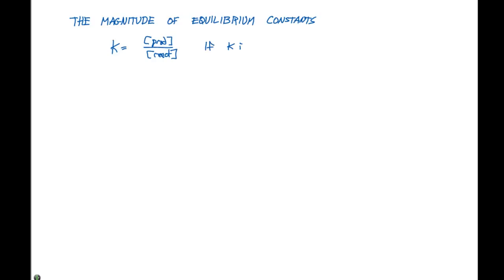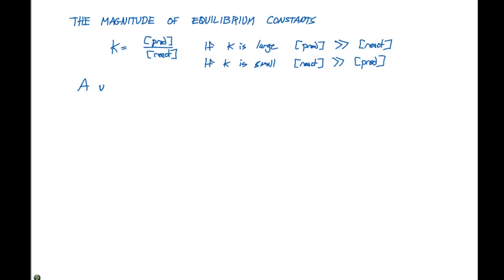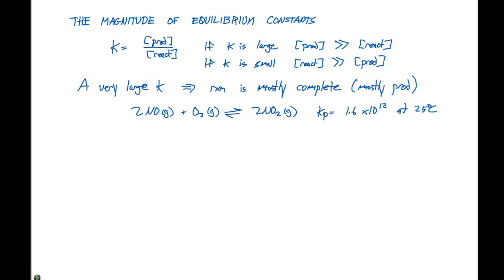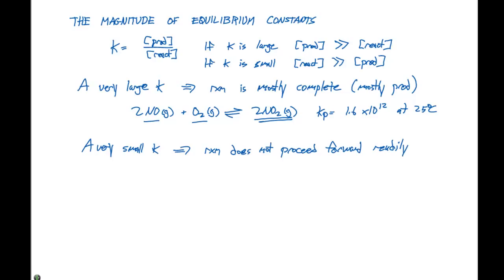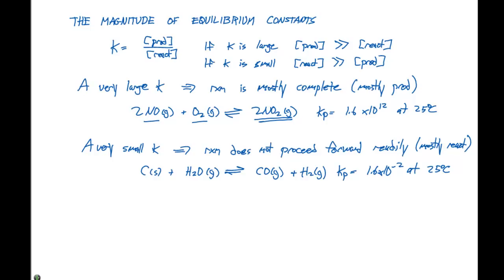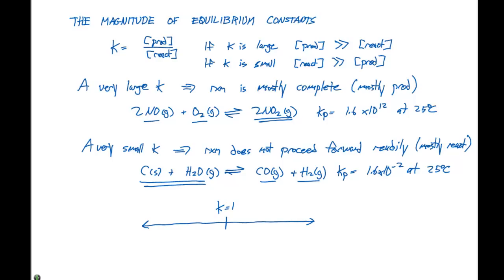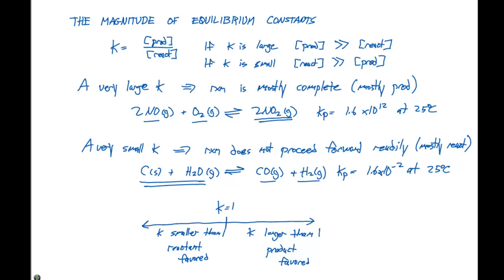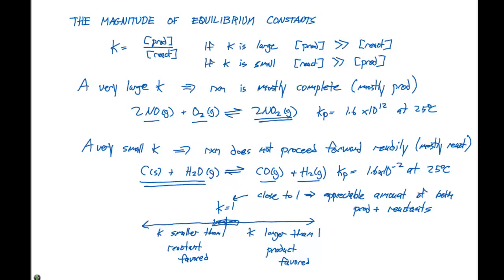15.3 Magnitude of Equilibrium Constants